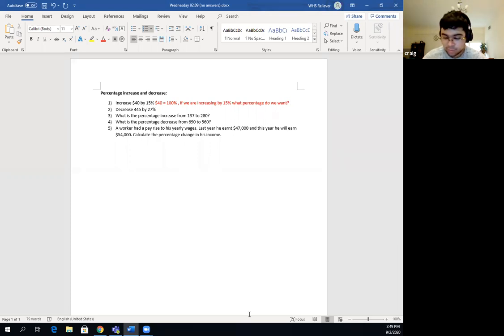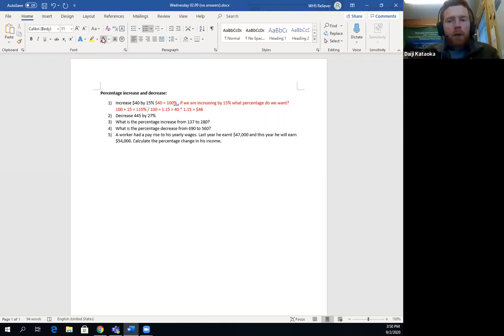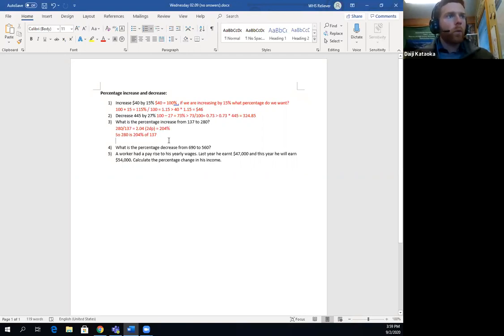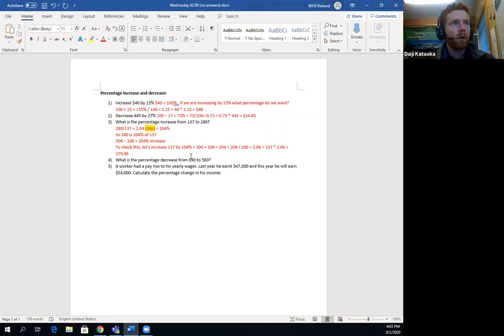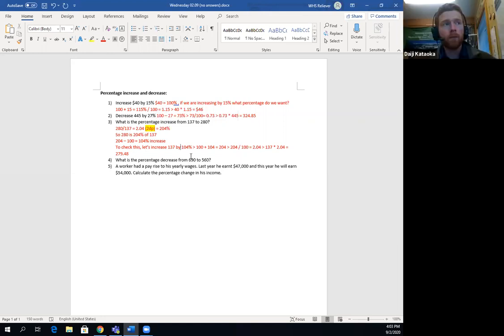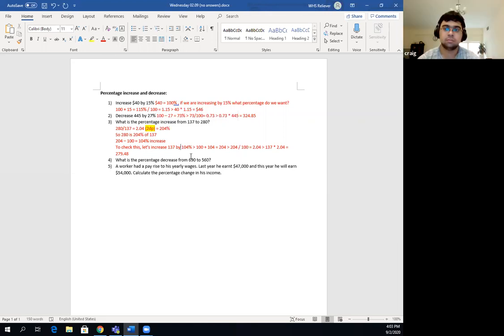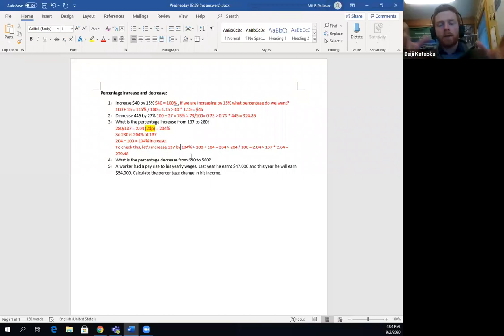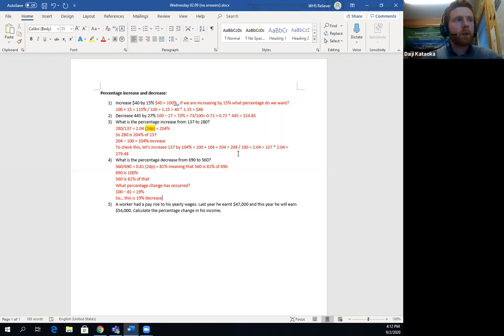Online Math (Craig) 2 September 2020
Online Math Class (Craig)

2 September 2020

Mr John